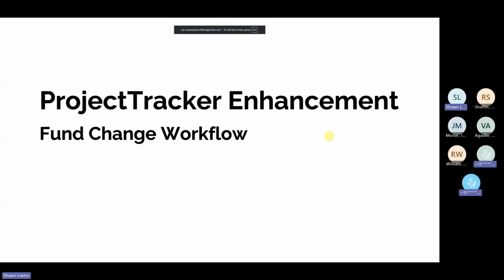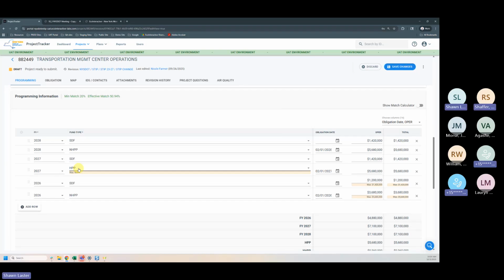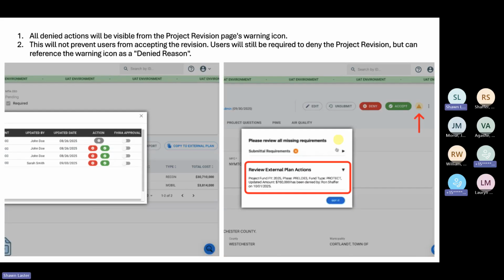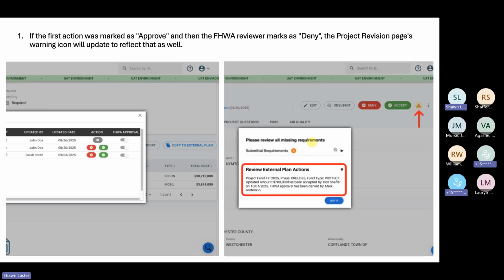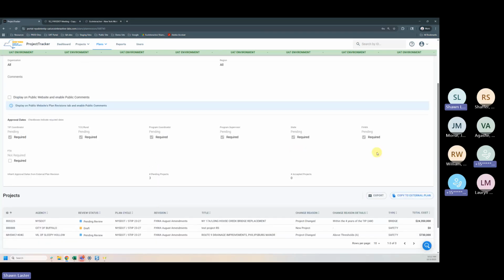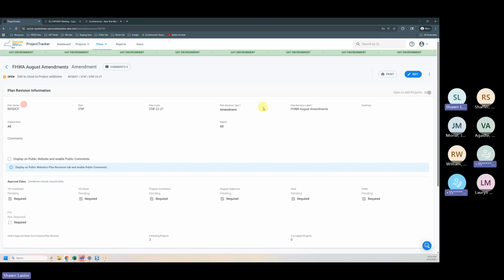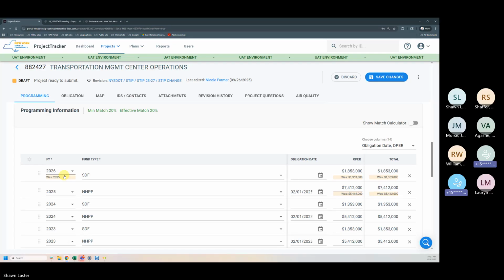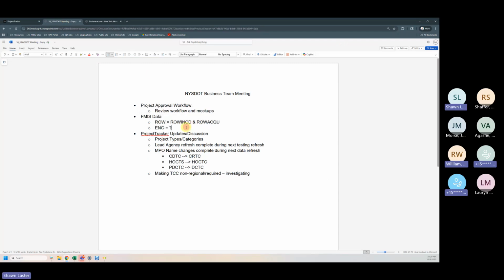NYSDOT funding approval workflow review v1